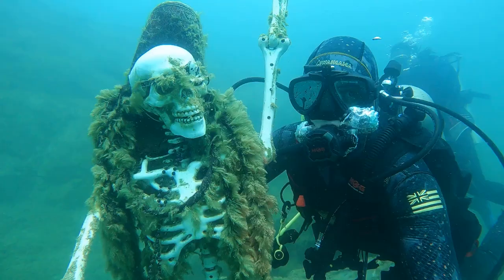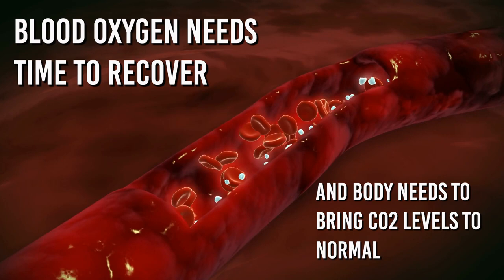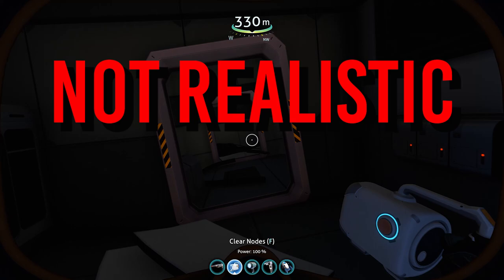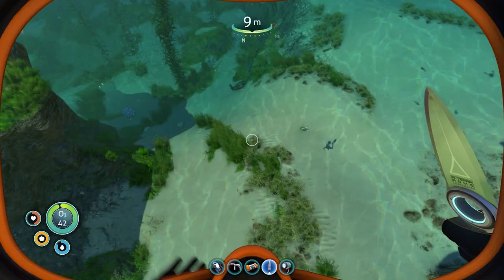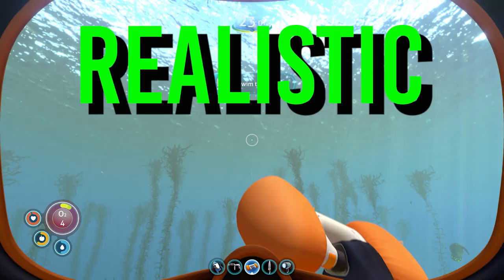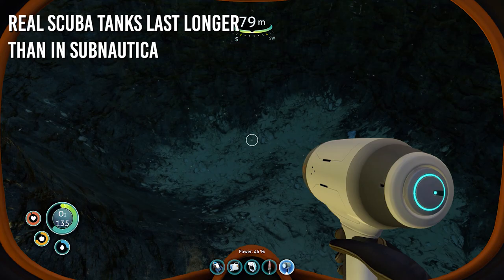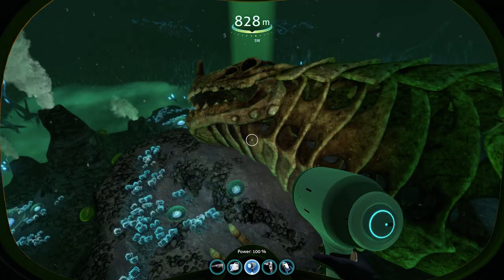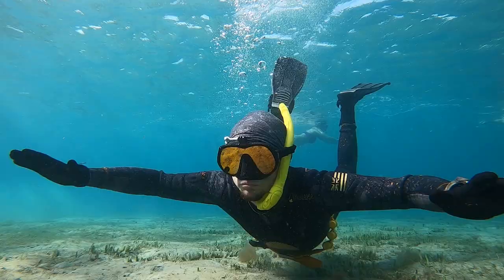SUBNAUTICA Diving Game gets DEBUNKED by Scuba Diving Youtuber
Scuba Diving Expert MYTH BUSTS Subnautica video game. I am Joe a Scuba Diver, Freediver and all around Underwater Explorer. I am not a gamer but recently I found this amazing diving video game called Subnautica. In Subnautica you play as an underwater explorer who's spaceship has crashed on an ocean covered planet. You must use your scuba diving skills and gear to survive and explore the planets diverse ecosystem. The game really does make you feel like your diving underwater but as a real life diver I found some deadly mistakes with the games portrayal of underwater exploration. Using my diving experience I am going to show you what Subnautica got wrong and what it got right. Let me know if you want me to do a review like this for Subnautica Below Zero or Subnautica 3 or any other scuba diving game.

1) Freediving in Subnautica - Freediving is diving underwater with no tank, just holding your breath only. At the beginning of Subnautica you must freedive underwater to find resources.

2) Subnautica Pathfinder tool - In Subnautica you must go cave diving and explore wreckage of the crashed space ship. To help you not get lost you can craft the pathfinder tool to help you dive through caves and tight spaces.

3) Subnautica Sea Glide - The Subnautica Seaglide is an underwater scooter very similar to a SeaBob scooter

4) Subnautica air pump) - In subnautica you can use a surface supplied air pump. In real life I use a Brownies Sea-Lion Surface supplied air pump.

5) Catching Fish - In Subnautica you must hunt fish to survive. In real life you would spear fish, see my buddy @CaptainJackSpearo for the most amazing Spearfishing and freediving

6) Air Bladder- The subnautica air bladder can save your life if you need to get to the surface quick. It functions similar to a freedive recovery vest like the Sens07 vest by ProVitaTec

7) The Seamoth Sub - The Subnautica seamoth sub is a small personal sub similar to @TritonSubs

8) Scuba Diving and Scuba Gear - In Subnautica you must go deeper and longer and Freediving will no longer suffice. You must craft compressed air tanks and a rebreather. But how real is the diving gear and method in subnautica.

9) Subnautica Flash light) - How similar is it to a dive light?

10) How deep can you go dive in Subnautica? - Is diving this deep possible in real life?

11) Swimming technique in Subnautica?

0:00 What is Subnautica
0:41 Freediving in Subnautica
2:13 Subnautica Pathfinder Tool
3:23 Subnautica Seaglide
4:16 Subnautica Air Pump
4:54 Subnautica Catching Fish
5:41 Subnautica Air Bladder
6:44 Seamoth Subnautica
7:55 Scuba Diving Subnautica
9:18 Subnautica Flashlight
9:51 Diving Deep Subnautica
11:16 Swimming Technique Subnautica